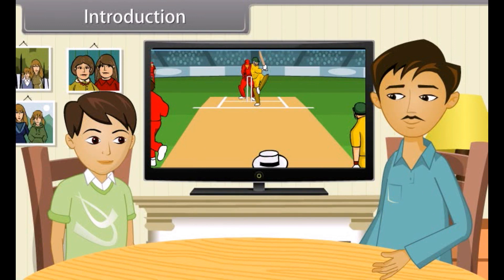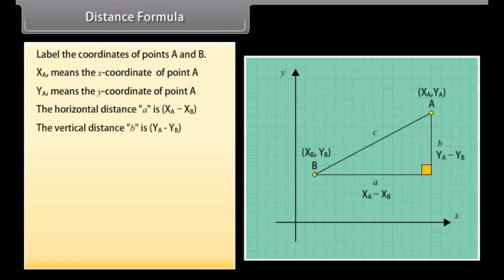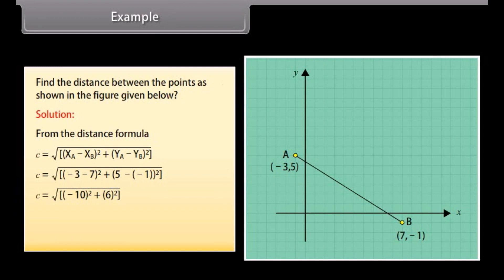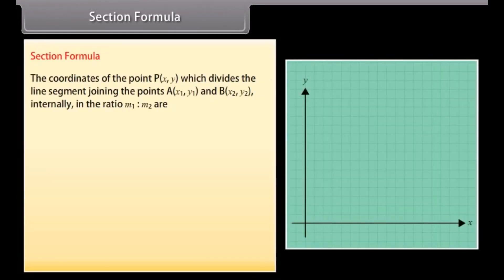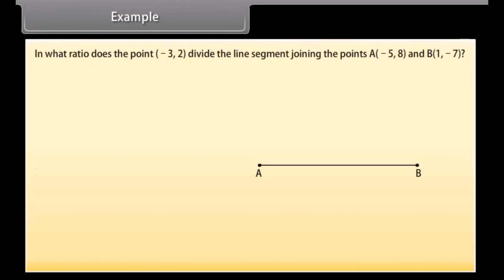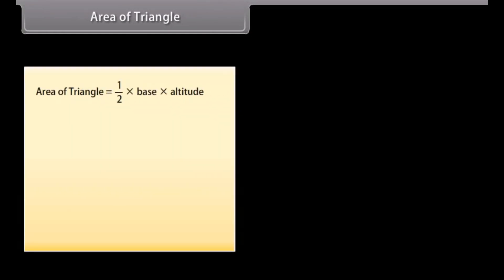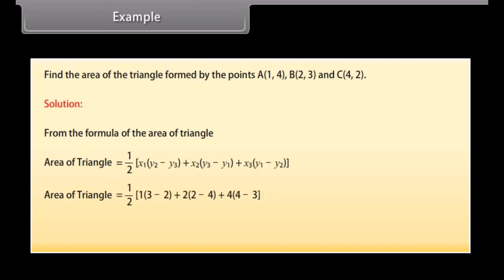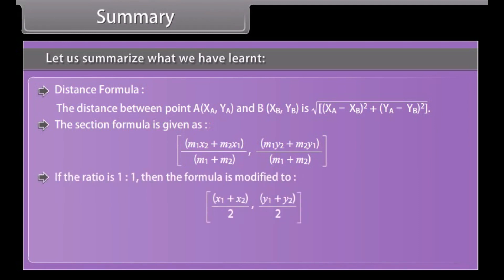CBSE Class 10 || Maths || Coordinate Geometry || Animation || in English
CBSE Class 10 || Maths || Coordinate Geometry || Animation || in English @digitalguruji3147

coordinate geometry class 10 full chapter explanation in english
maths coordinate geometry class 10 in english
class 10 maths coordinate geometry full chapter explanation in english
coordinate geometry class 10 in english state board
coordinate geometry class 10 ncert in english
coordinate geometry class 10 animation